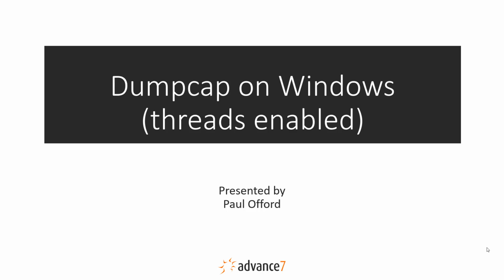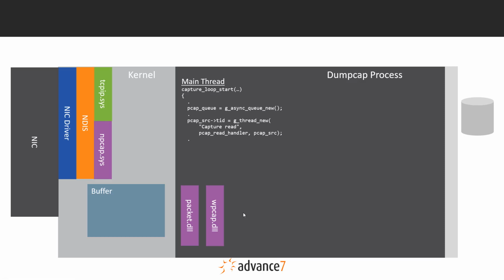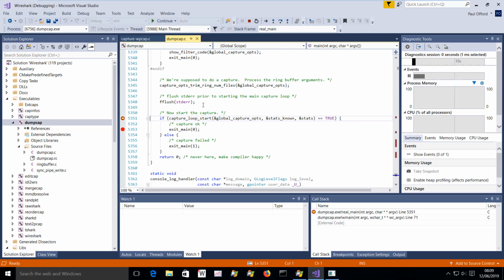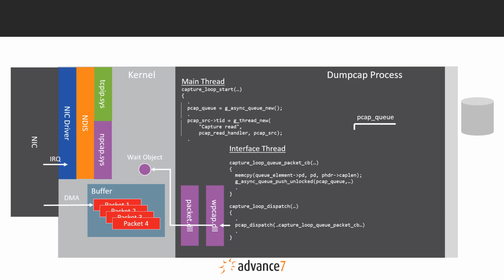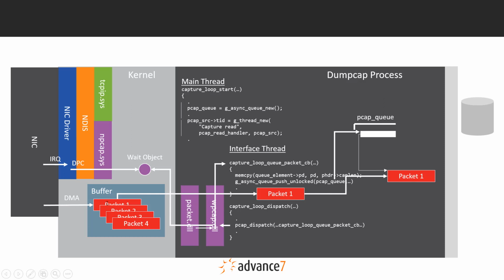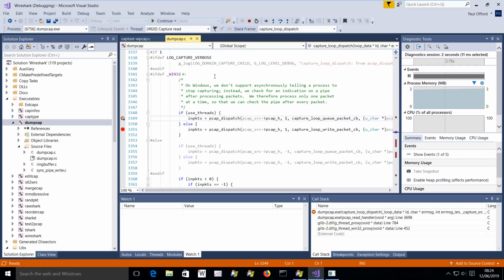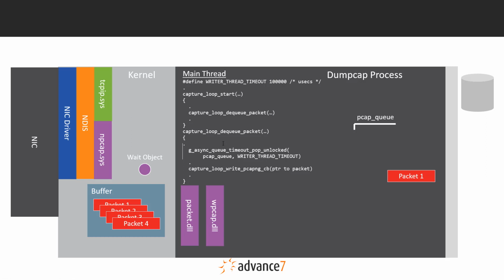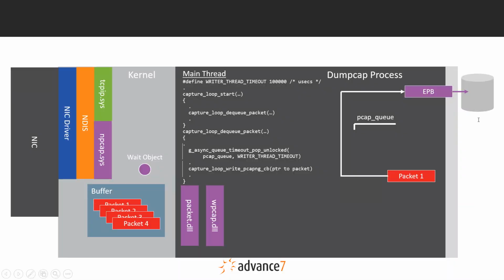Wireshark Dumpcap on Windows (threads enabled)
In this video, we explore the operation of dumpcap when using the -t option.  We follow the packets from the NIC to the disk and  discover the various mechanisms used.

The video describes the interaction between NDIS and npcap.sys (and tcpip.sys).  This is simplified a little.  NDIS actually weaves around these other drivers, but the operation and data flow is pretty much as shown.